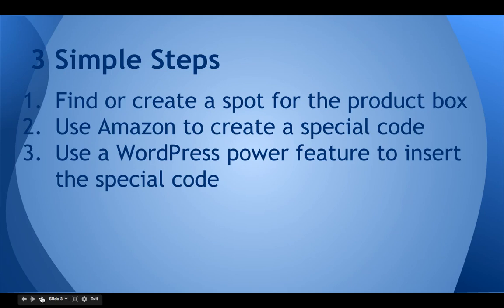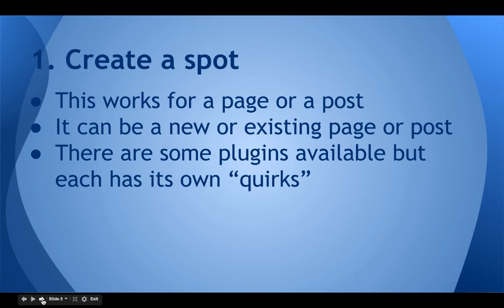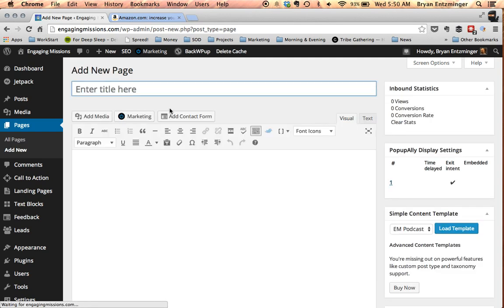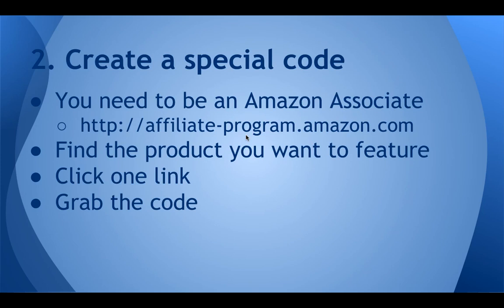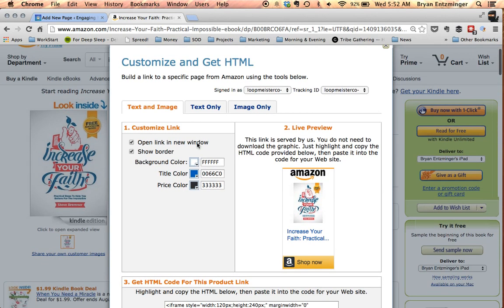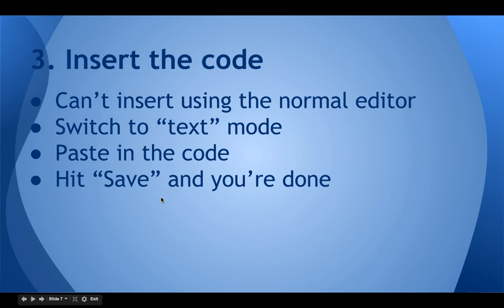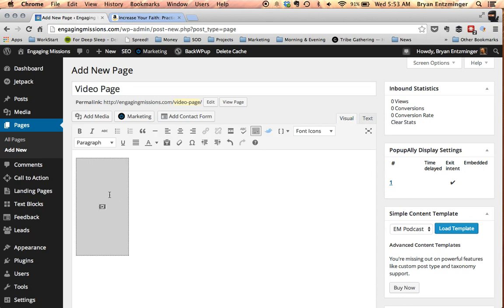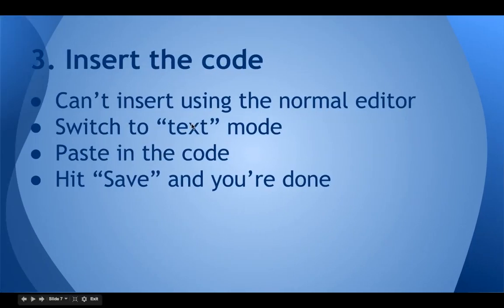3 Simple Steps to Feature Amazon Products on Your WordPress Page or Post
Have you ever wanted to create a gorgeous Amazon link on your WordPress page or post? It's easier than you think but there are a couple things you have to get exactly right.

There are some plugins you can use for this kind of thing but they can sometimes be a little quirky.

This short video outlines the exact steps you need to take and lays out what you need to know to successfully put beautiful links right into your page or post. It's quick and easy and it can make a big difference.

Get beautiful amazon links on your website today.